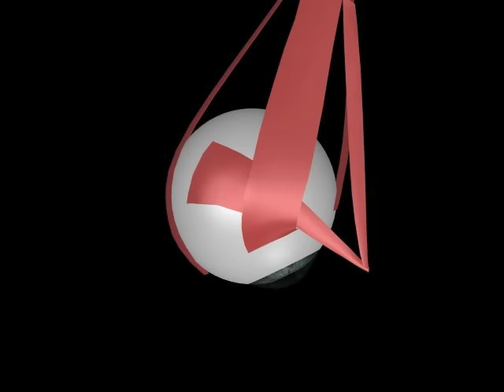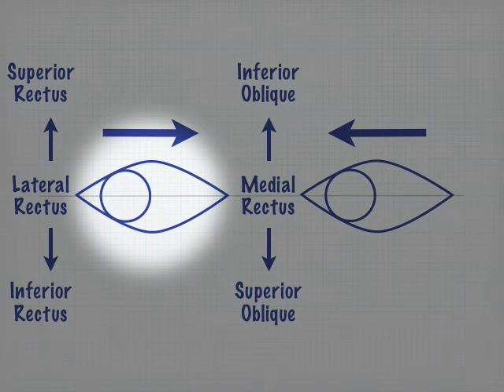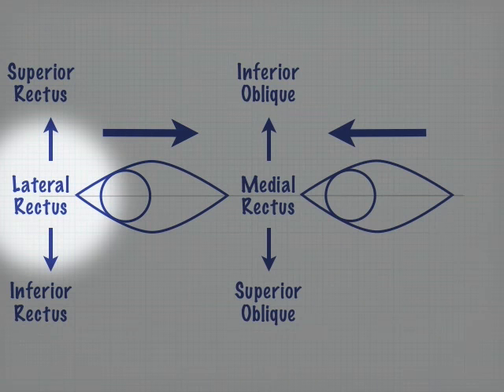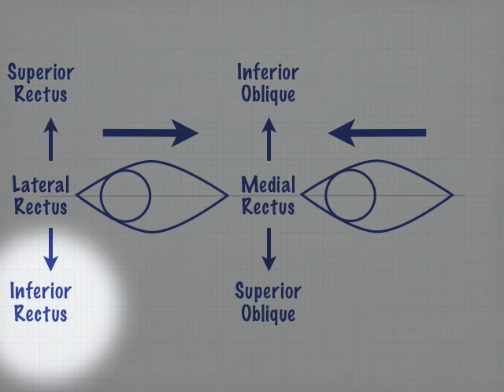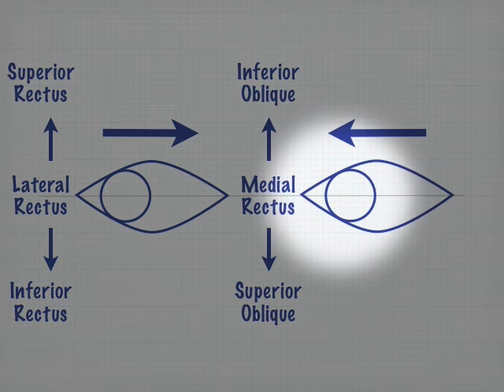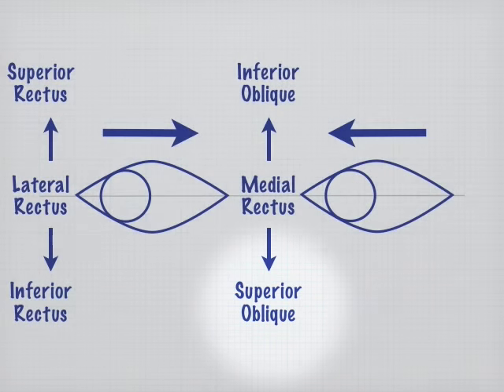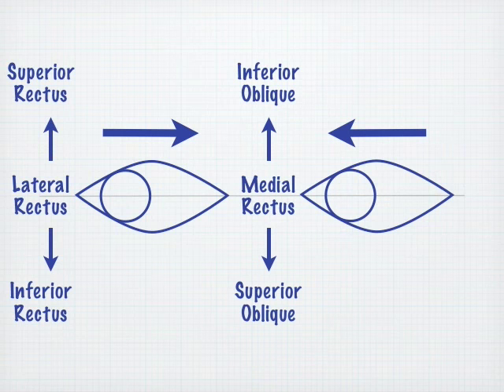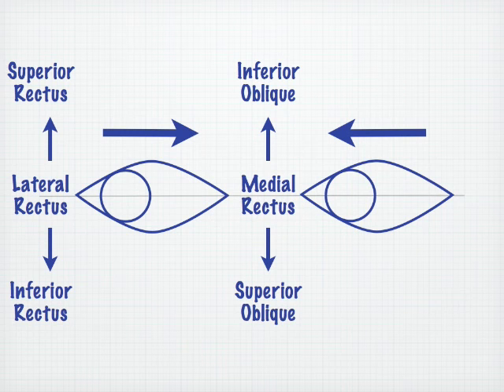Actions of the ocular muscles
This short video demonstrates how the eye muscles work together to move the eye. Get my new (May 2013) interactive book on your iPad, for pupil examination.